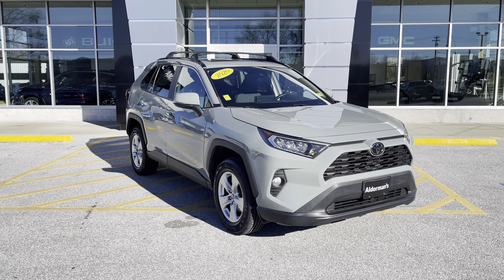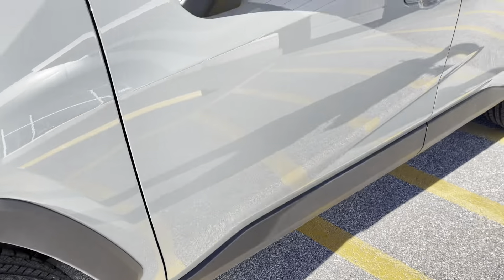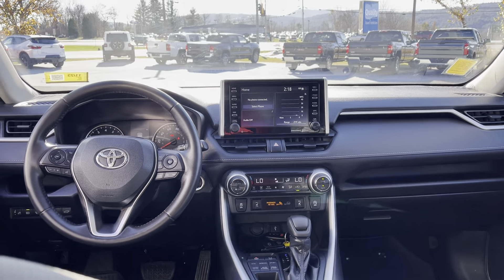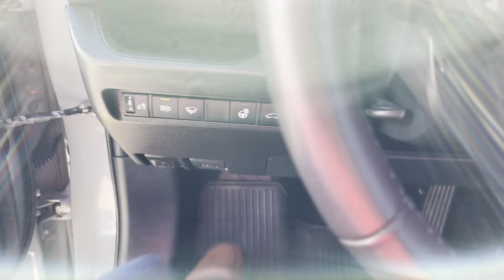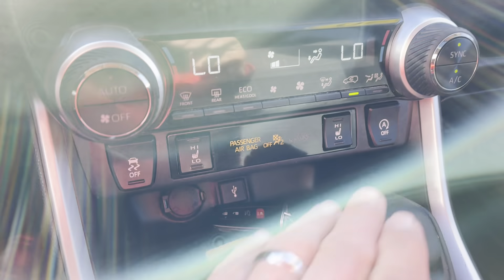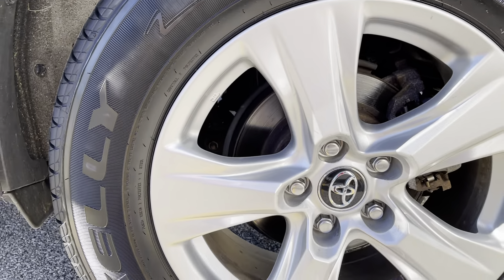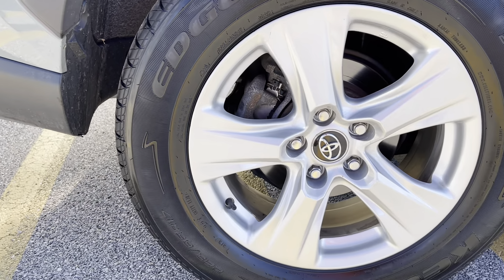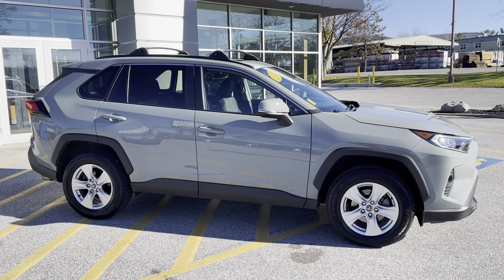2020 Toyota RAV4 XLE AWD